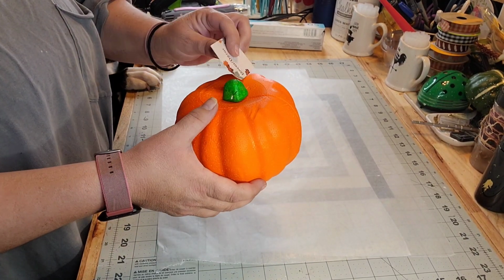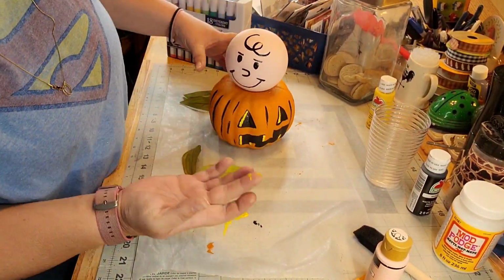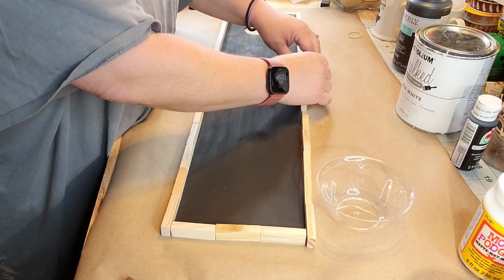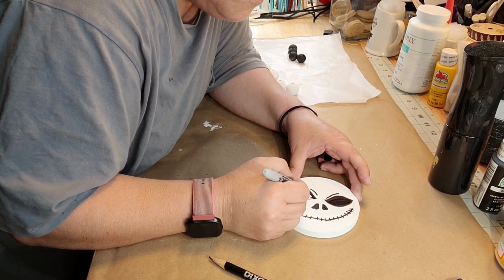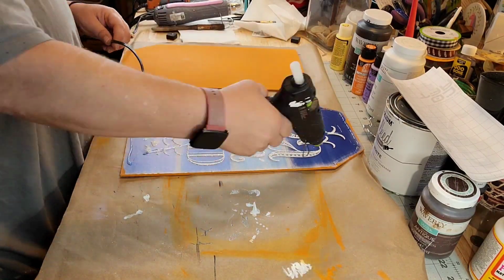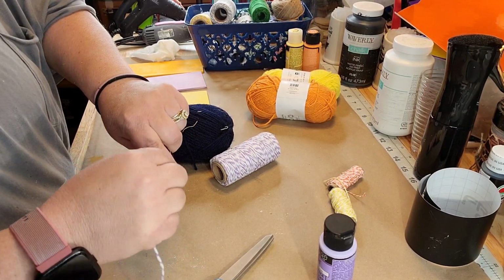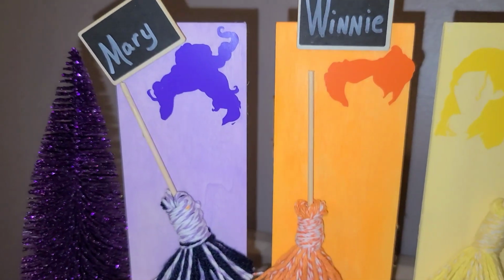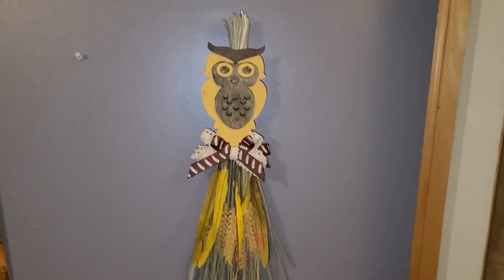Halloween Playlist | Halloween Movie DIYs